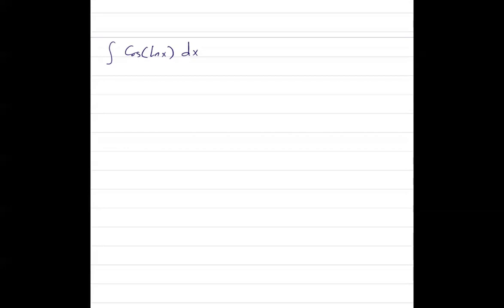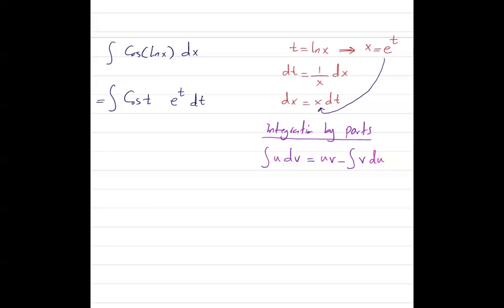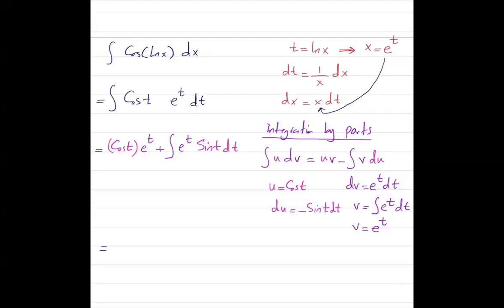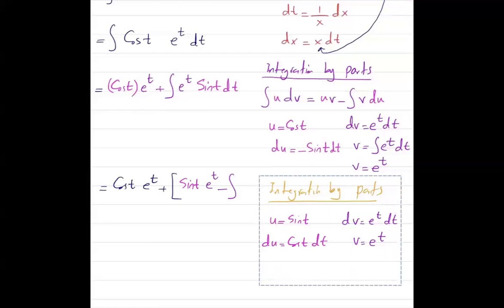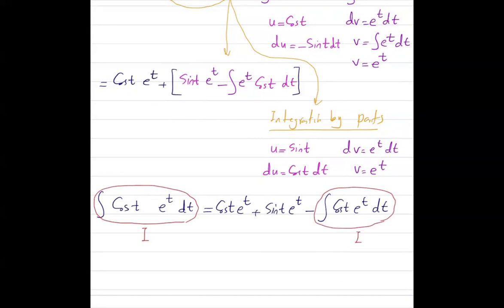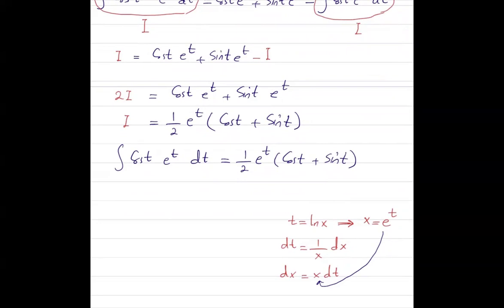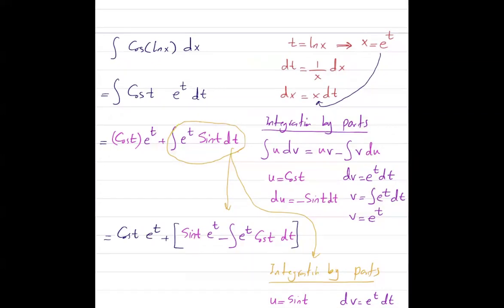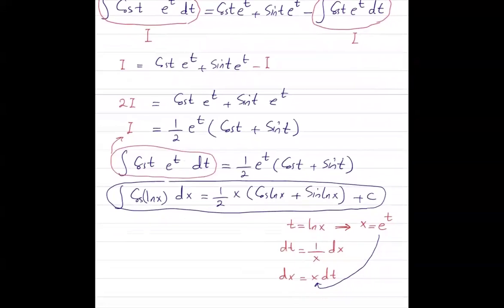Integration by Parts of Cos(Lnx) Using integral(udv)=uv-integral(vdu)